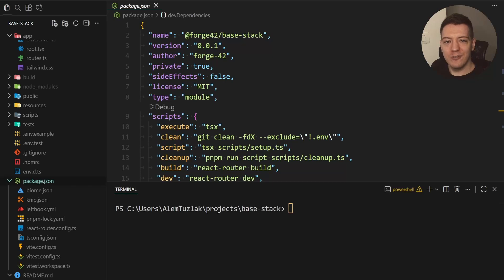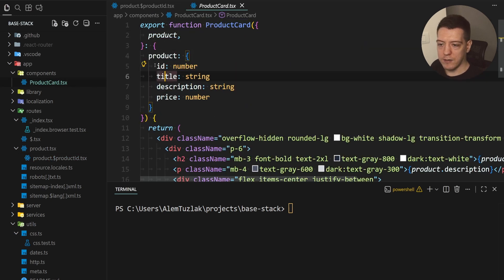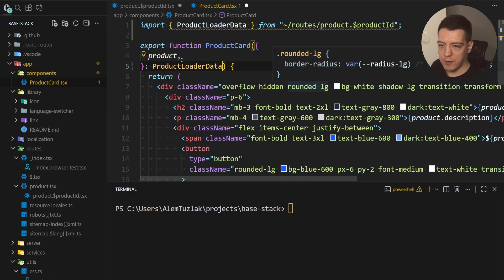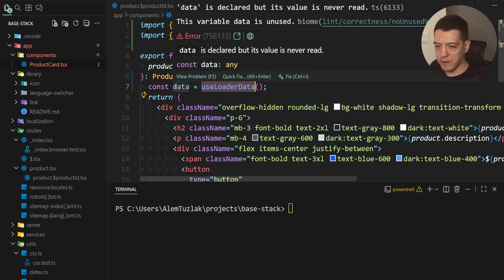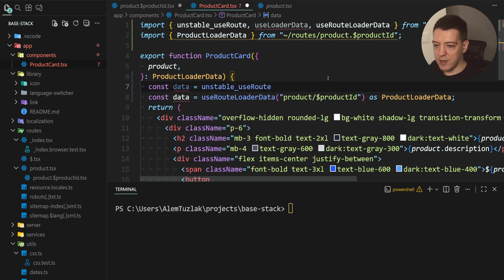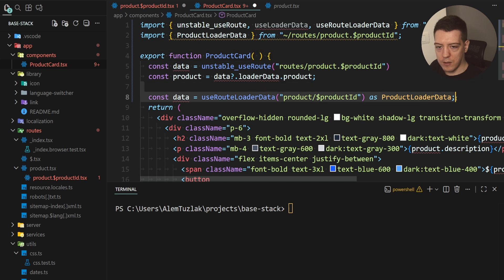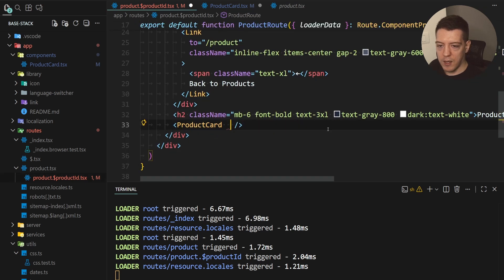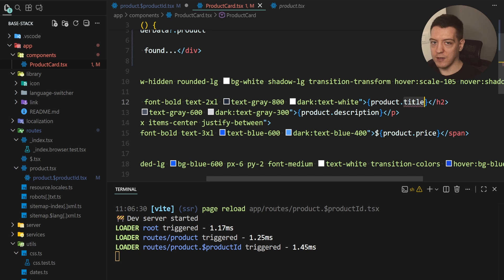React Router Has a New Hook You NEED to Try!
React Router just dropped a brand new hook: unstable_useRoute (available from v7.9) — and it’s a game changer for accessing loader/action data deep in your component tree with full type safety.

Result: Safer refactors, fewer bugs, and cleaner components.

I am also an epic-instructor on Epic Web, if you're interested in my upcoming react-router worksop feel free to book your seat below:

⏱️ Timestamps:
00:00 - New hook intro: unstable_useRoute (v7.9)
00:16 - Setting up a route loader returning product data
00:39 - Rendering product in a component and the typing issue
01:16 - Exporting ProductLoaderData type
01:42 - Types update automatically when loader changes
02:07 - Nested components: useLoaderData vs useRouteLoaderData pitfalls
03:03 - Meet unstable_useRoute: typed route IDs and data
03:40 - Accessing loaderData/actionData with full type safety
04:28 - Guarding undefined and verifying at runtime
05:16 - Refactor: remove prop drilling and extra exports
05:48 - Wrap-up: safer refactors and cleaner components